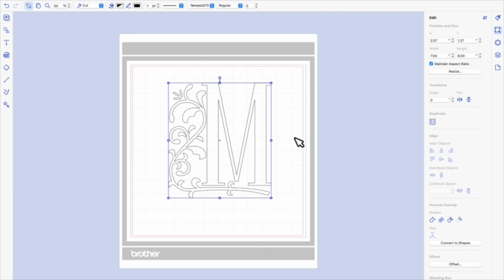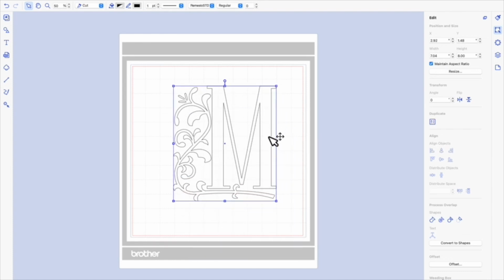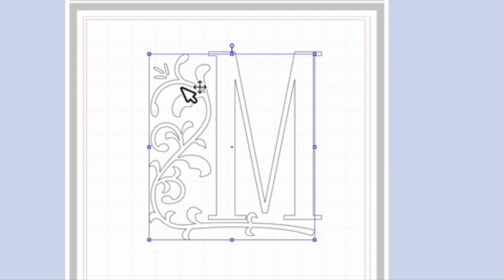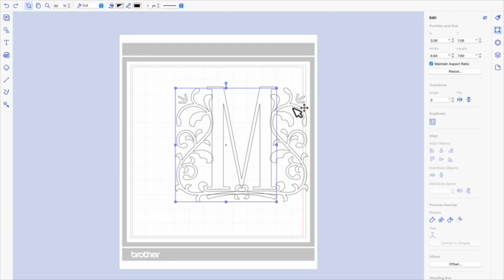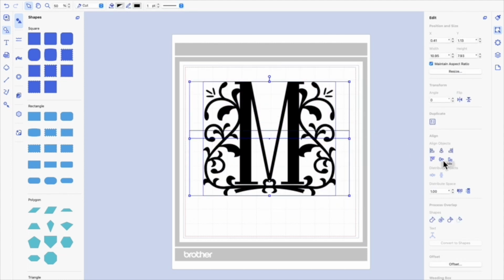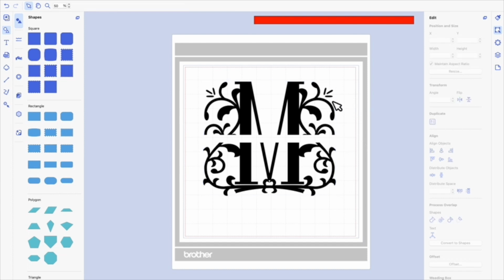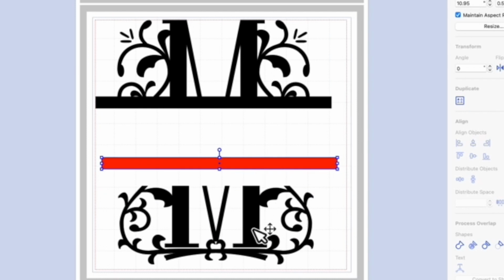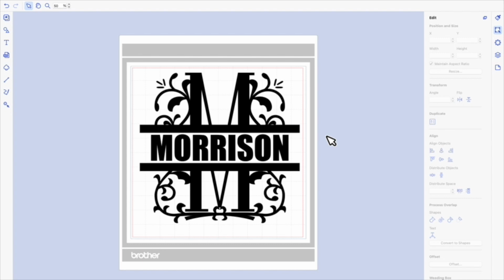ScanNCut - How To Alter & Split A Font (Perfect for Home Decor Projects)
In todays applelover53 video i am showing you how i altered a font using scanncut canvas workspace and used it for a split font design, these are great for home decor projects